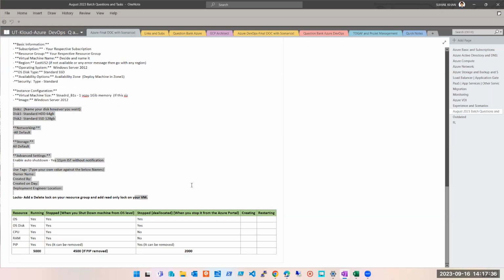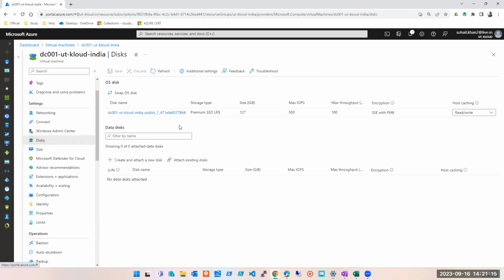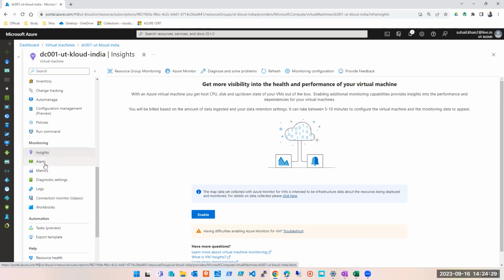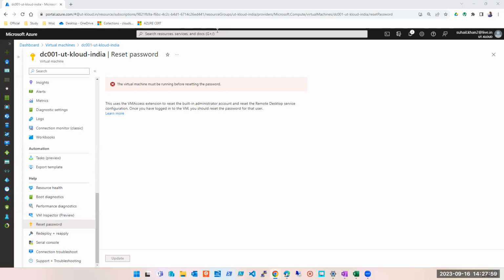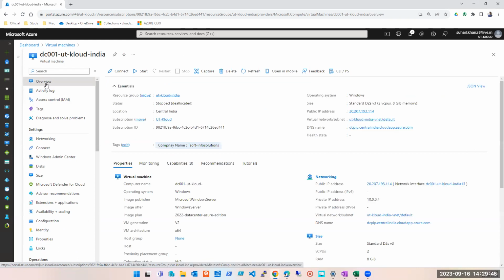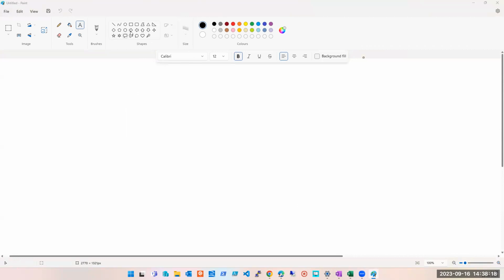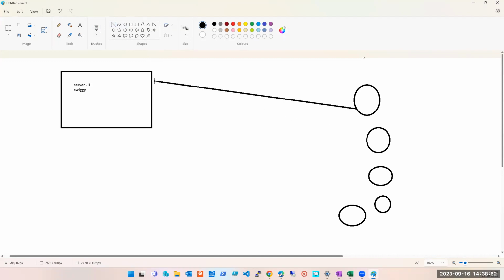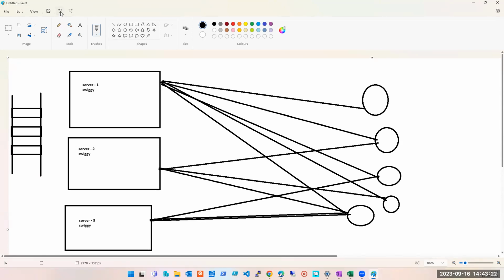Session12 A Azure availability Set Theory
The purpose of this session is to cover Topics- Azure availability Set Theory and Practical